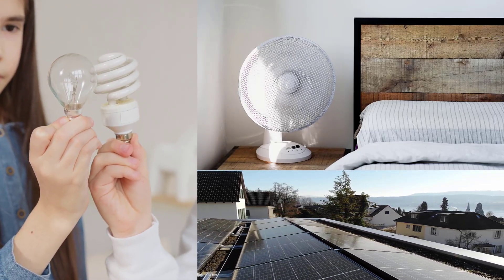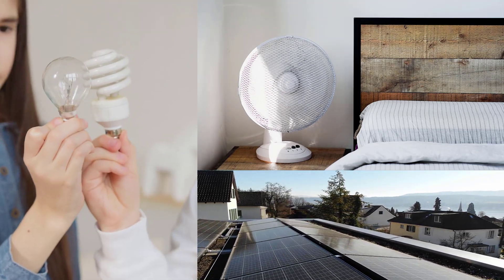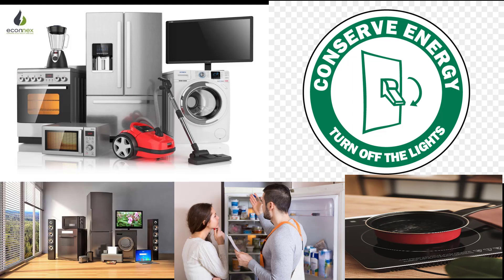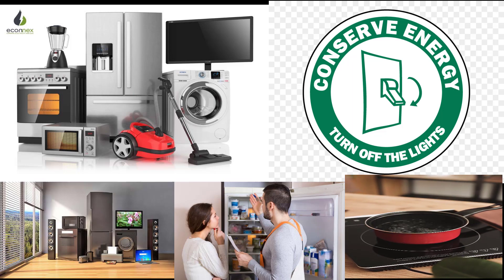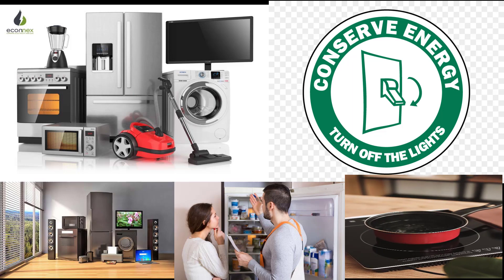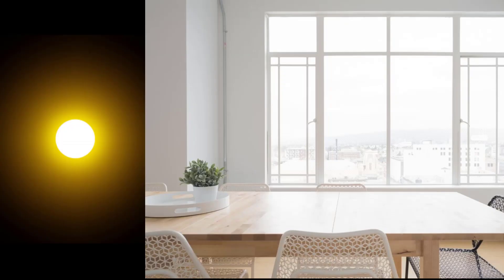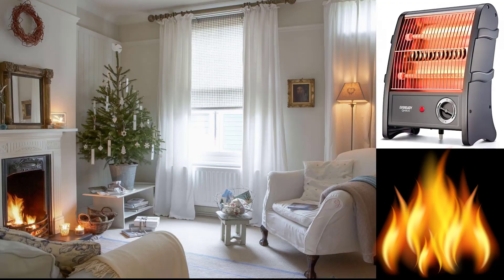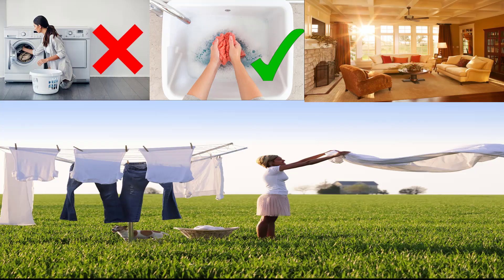5 Ways to Reduce Electricity Bill in Home | How To Minimize Electricity Bill In Home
technical electric save electronic electrical current voltage power pf trend @madinodi @destinytechinkannada As energy-conscious citizens, it is our duty to save the environment by adopting the best practices to save electricity at home. It is obvious that the energy crisis in many countries is not only caused by the lack of resources but also because of the poor conservation habits of people. Here are the top five tips to save electricity at home
Five Top Tips to Save Electricity at Home:
1. Use smart meters to monitor your electricity usage. 2. Check for leaks and other energy wasters in your home. 3. Turn off the kitchen lights when you are not in the kitchen. 4. Turn off the lights in your home when you do not need them. 5. If your home is older, you may need to upgrade your wiring.
There are some easy ways to save money and electricity at home! Here's our list of the top 5 ways to do so: Turn off the lights when you're not in the room. The bulbs will use less power and you'll also be granting the planet some rest with reduced light emissions. Replace your old appliances and electronics with new ones that use less power. These devices are more expensive up front, but you'll be saving money and electricity in the long run. Unplug devices and chargers when not in use. This is a great way to reduce the energy used to charge your devices. Buy energy-efficient appliances. This will lower your energy usage by a significant amount and will save you from investing in upgrades. You can also look into your local government's energy rebates.